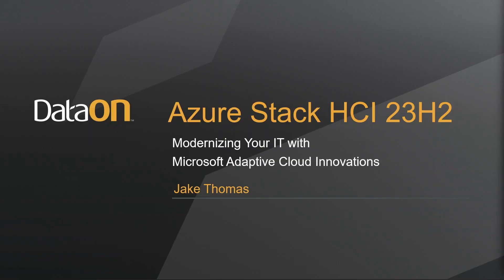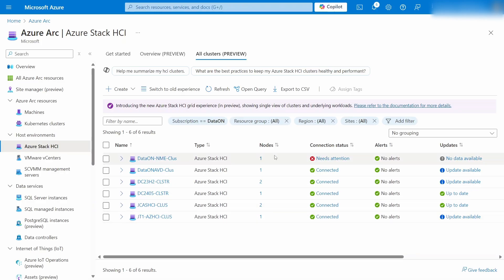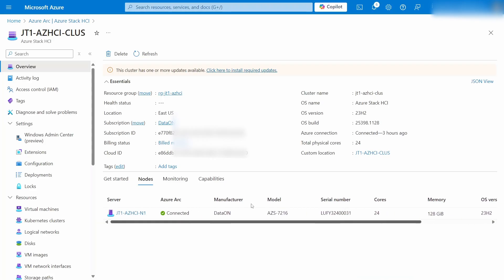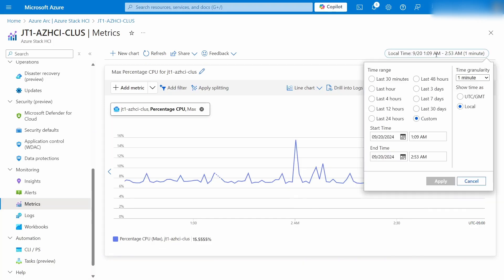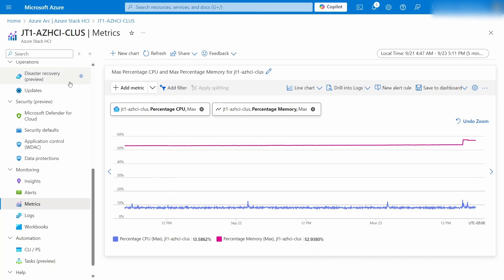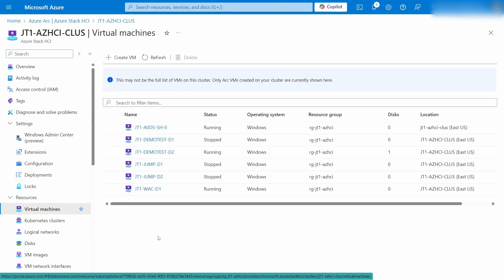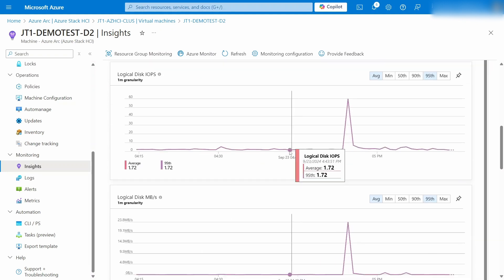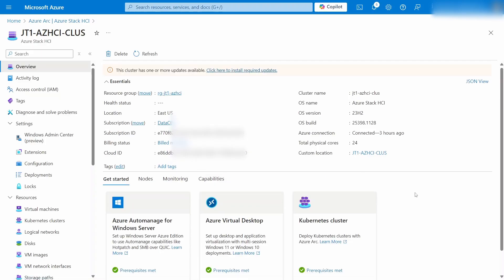Azure Stack HCI 23H2 Walkthrough (Ep 24-1)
Azure Stack HCI 23H2 is the latest version of Azure Stack HCI. It focuses on cloud-based deployment & updates, cloud-based monitoring, simplified experience for Arc VM management, security, and more. Here's what the clusters look like in the Azure Portal.

Send questions or suggestions for future topics to:
Jake Thomas, Sales Engineer, DataON

Recorded 9/25/24.